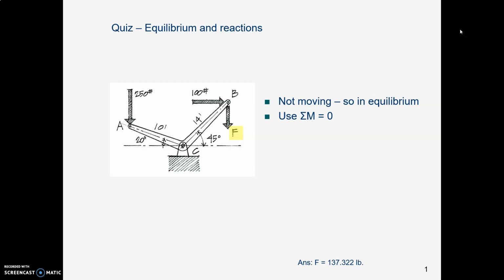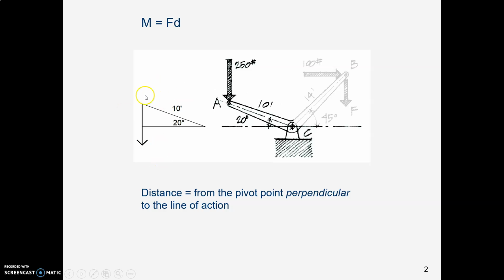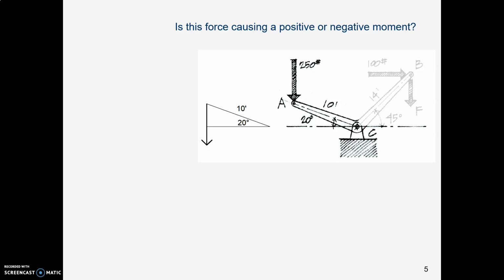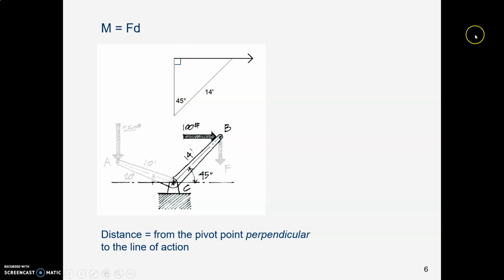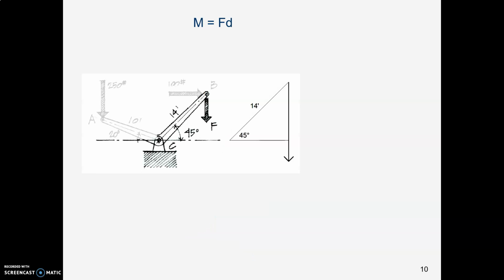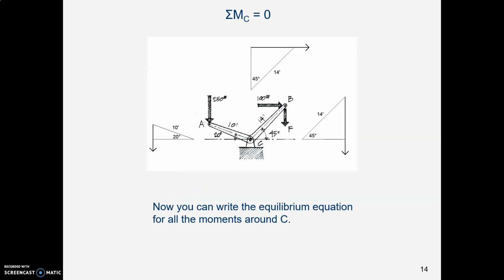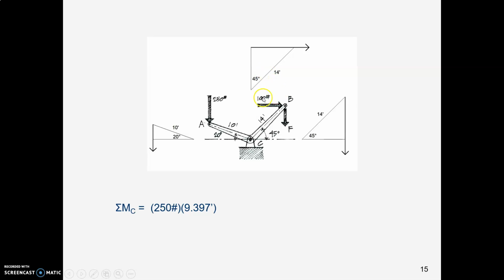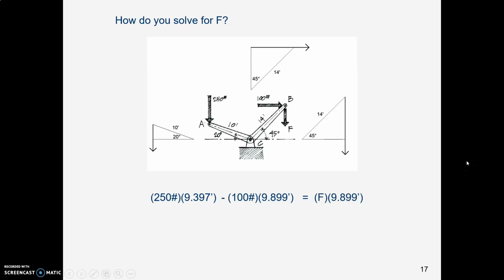Struc12b equilibrium help with quiz